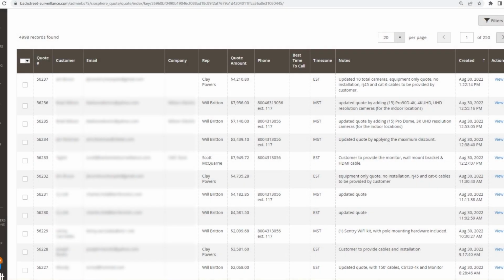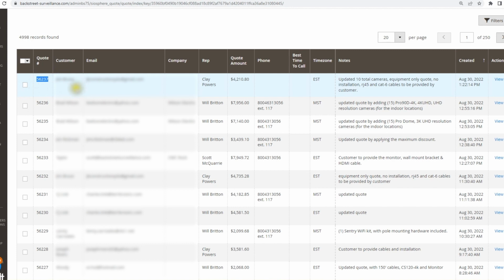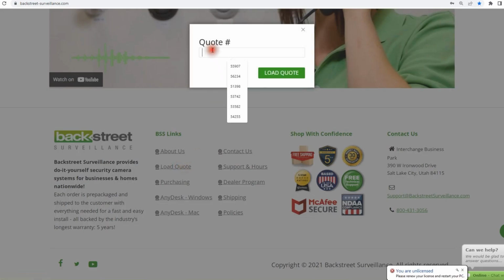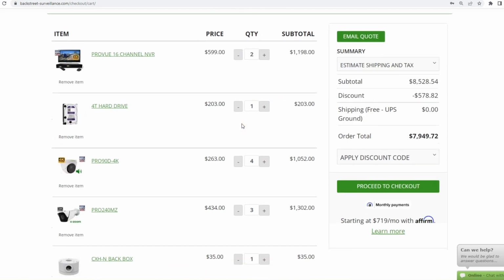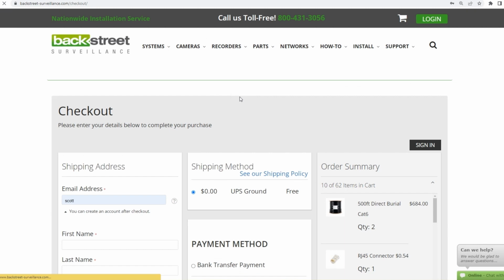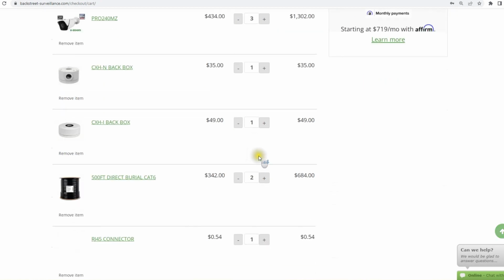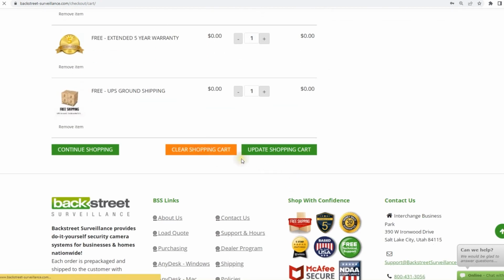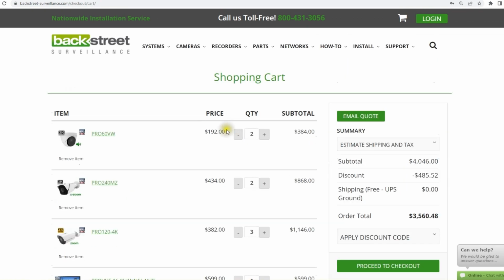CCTV Quote into a Purchase | Backstreet University - How to Turn a CCTV Quote into a Purchase.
Become a CCTV security consultant and earn $80-140 an hour in your spare time. Learn the details of the Backstreet University consultant training program, including time periods and benefits of the opportunity.

Crime is on the Rise!
With the crime rates rising, police are being pushed to their limits. Thus, law enforcement is forced to allocate their resources to violent crime, rendering other crimes such as property and theft low priority. In response, communities across America are gearing up with video surveillance systems. Their motivation is to protect themselves, their families, their homes, their companies and their employees.

A properly designed video surveillance system can very efficiently provide the evidence that police need to quickly resolve a crime; hence this opportunity. There is a clear need for local, properly trained design consultants who can help home and business owners make informed decisions when it comes to securing their property.

The goal of this program is to develop these local consultants. If you are dedicated and follow our guidance, we'll lead you directly to a great second income earned on your schedule. You choose how much you work and how much you make. You will develop skills that are high in demand and provide a community service which is respected and admired.